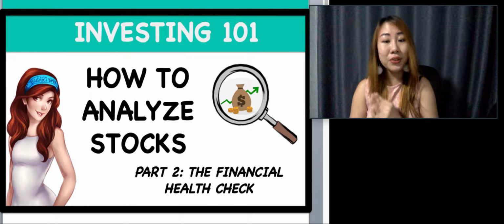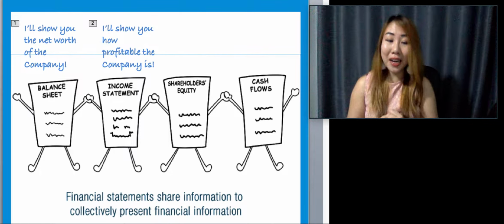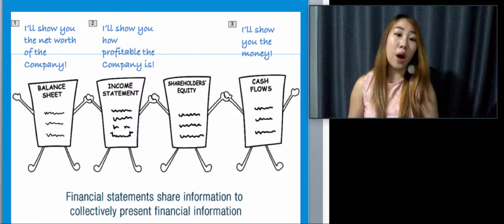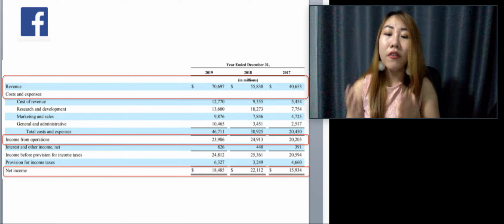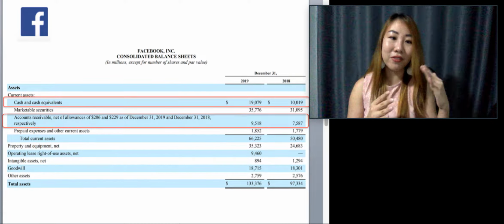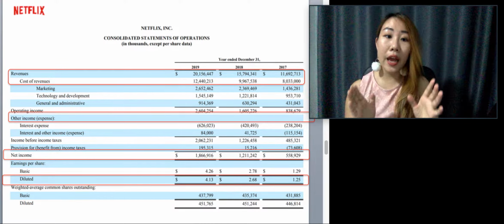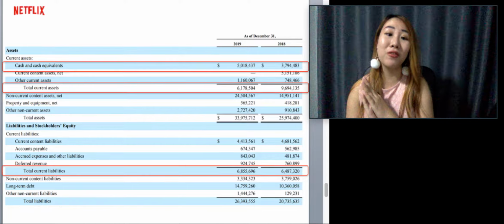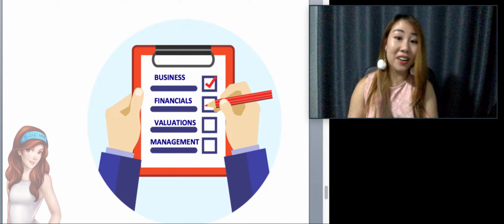How To Analyse A Stock | Step-by-Step | Financial Statements (Part 2/4) | Facebook | Netflix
How do I analyze a stock? Teach me how! In this step-by-step video, I will guide you through a framework I use and how you can start, even if you're just a beginner!

There's too few women in investing and I'm here to try and change that! I love empowering females because they can change an entire VILLAGE. Ladies, let's go!

ABOUT ME:
My name is Dawn and I'm just a nerd who LOVES analyzing companies and the stock market. I started my blog in 2014 and grew it to 9 million views within a few years, and now I'm finally taking this leap of faith to share with you guys here!

❤ SAY HI AND SHOW SOME LOVE! ❤

This content is for education and entertainment purposes only. I do not provide financial or investment advice. The information shared is being presented without consideration of the investment objectives, risk tolerance, or financial circumstances of any specific investor and might not be suitable for all investors. Past performance is not indicative of future results. All investing involves risk, including the possible loss of principal capital.